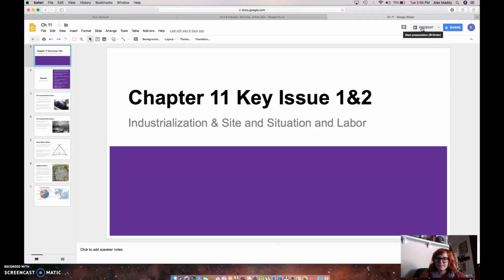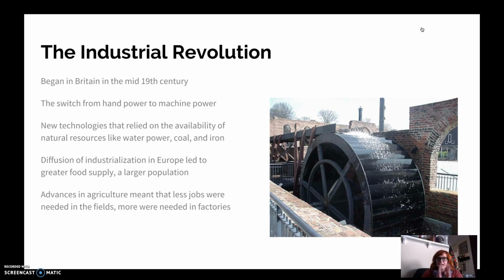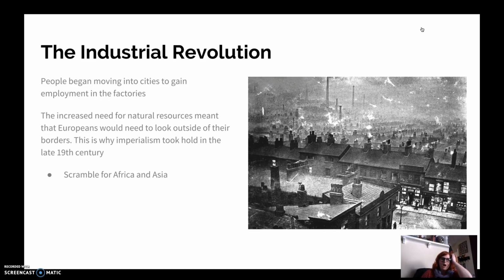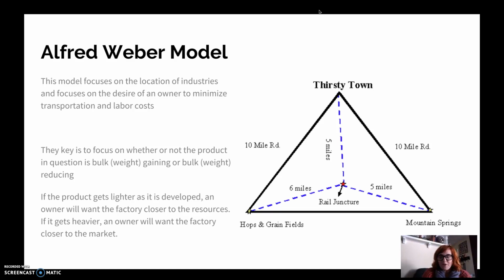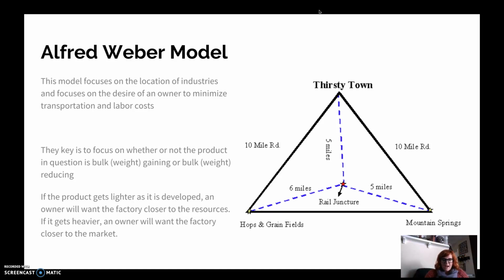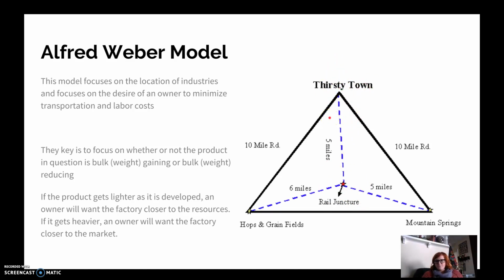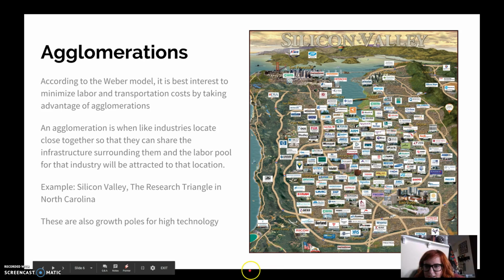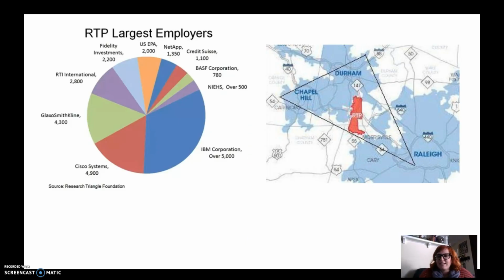Ch 11 Ki 1 & 2